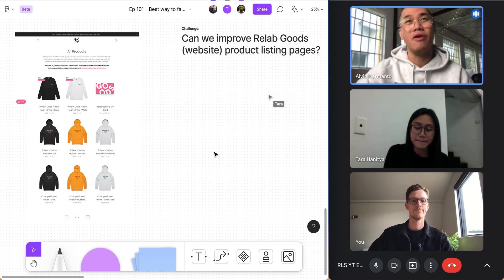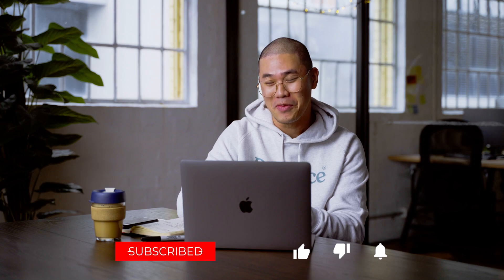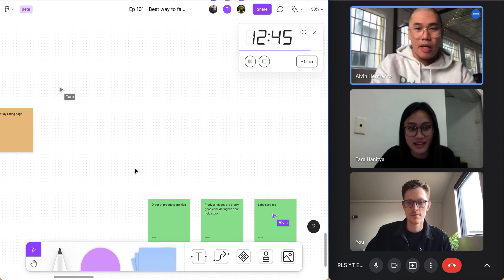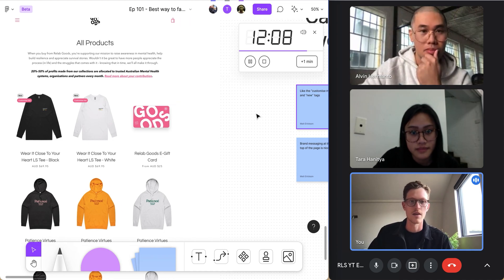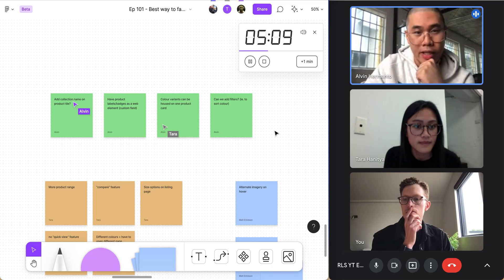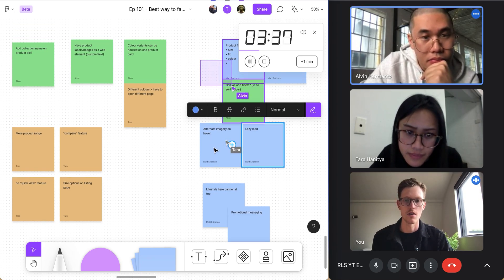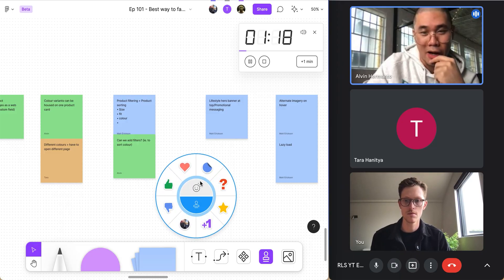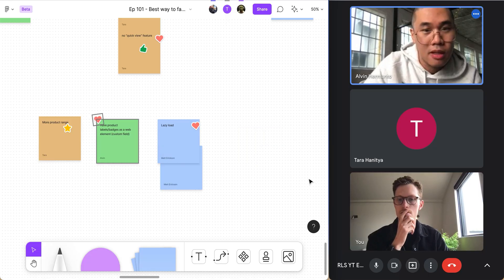Super efficient Remote Team Meeting! (using FigJam)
Have you been in team meetings where everyone talks for hours and at the end, you question, "What are we meant to solve again? What are we meant to do from here?"...

In this video we wanted to share with you our method in running meetings to make sure it goes efficiently and objectively. Since we work remote a lot these days, we think it's useful to share with you how a remote meeting could run, without going over time with no means to an end. We're using FigJam as a tool here, but you're welcome to use other online whiteboard equivalents like Mural, Miro or Freehand. The point is, meetings can actually run on time and efficiently if facilitated well! Hope you enjoy it.

Timestamps:
00:00 – Introduction
01:27 – Framing the challenge
03:25 – What's working well? (The Positives)
06:35 – What can be improved? (The Negatives)
10:23 – Group items to improve (based on themes)
12:35 – Deciding on the most important thing to improve
16:25 – Next steps & summary

Support Relab Goods and its initiative to raise awareness on mental health.